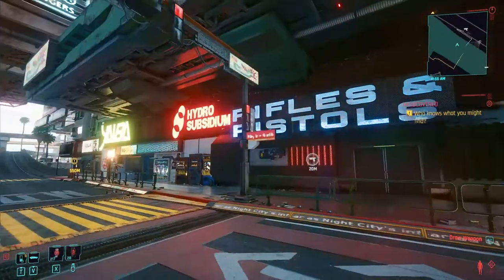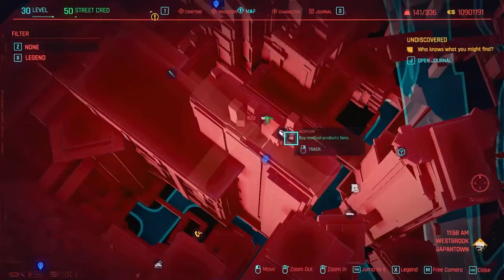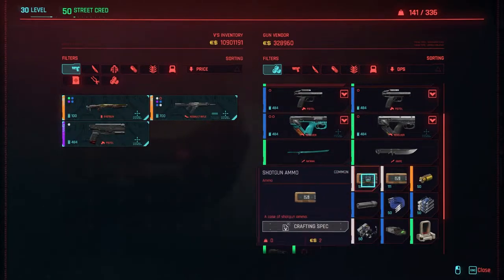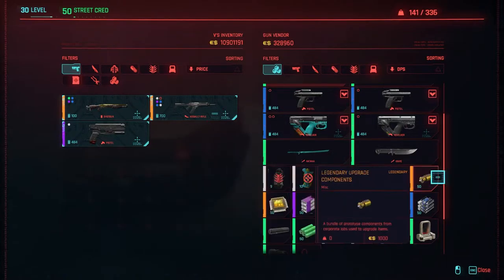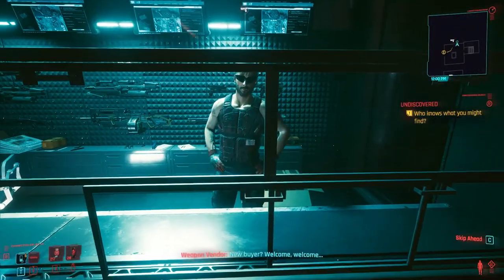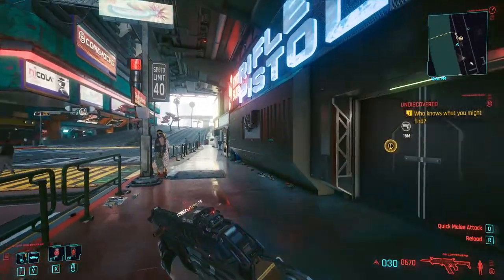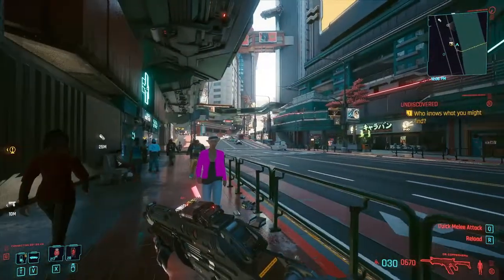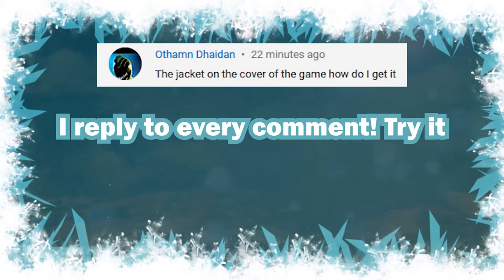How to get MAX AMMO as fast as possible ► Cyberpunk 2077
Here is how you can fill up your ammo to the max capacity as quickly as possible in Cyberpunk 2077.